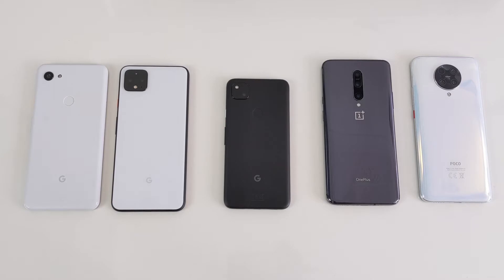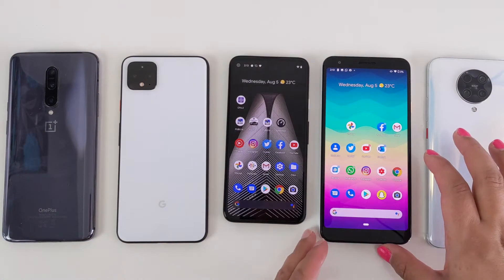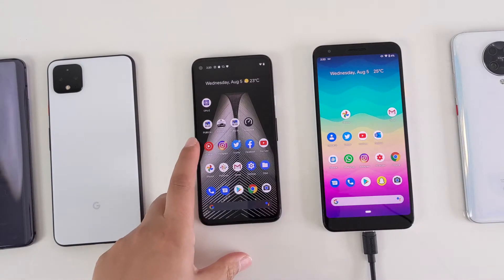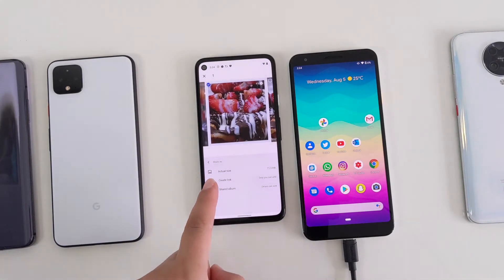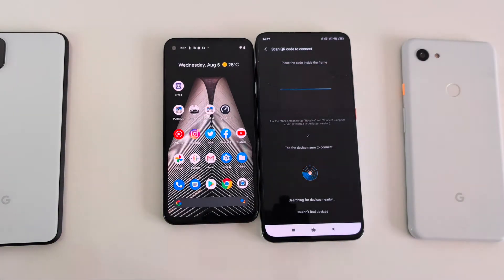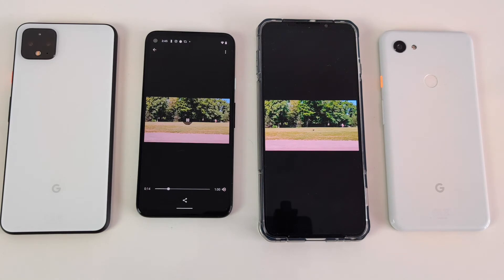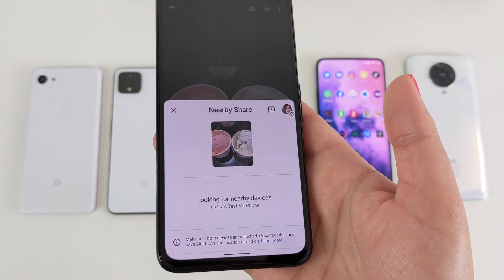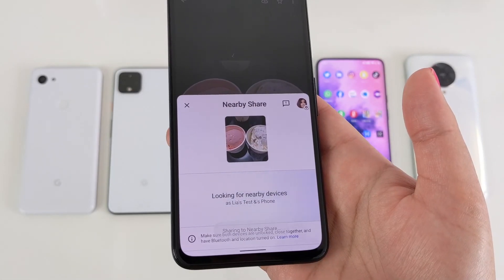Nearby Share | Google's answer to Apple's AirDrop | Tests | Works on Samsung Note 20, Pixel 4a etc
Google's Nearby Share is finally here! iOS vs Android | Pixel 4a | iPhone 11 Pro Max

See my recent video on the:
Google Pixel 4a | £349 | 1 Week Later | Better than Nord & Iphone SE 2020?!? Google's best to date!
Here: youtu.be/WQxr4_5IMWc

It just gets better and better with Google! Not sure if you guys have heard, we are now blessed with that super special feature - only Apple’s iOS devices offered.

For those of you who don't know, Apple devices have a feature called AirDrop that lets you quickly shares files between one another without needing the cloud. Well, a big, big up to Google as Near by Share - is finally here!!! Google finally launches its Nearby Share to to rival Apple's AirDrop!

Today I'll be showing you guys how it all works. I'll be demoing this between Goggle's Pixel 4a, and the iPhone 11 Pro max, POCO F2 Pro, Blackshark 3, OnePlus 7 Pro etc.

Watch the video, and follow the simple steps, and you too can get sharing pics / vids / files between your android devices in no time!

It is in Beta mode at the moment, and I believe works on some Android 10 devices. , and is expected to be rolled out on to all Android 6.0 + devices in the coming weeks.

£349 - 4GB - 128GB

SPECS:
5.81” inch OLED Display, 443 ppi
19.5:9 Aspect (1080 X 2340) FHD+
Polycarbonate unibody
Matte Finish + gorilla glass 3 projection
CPU: Snapdragon 730 @ 2.2Ghz
GPU: Adreno 618
6GB LPDDR4 RAM
128GB Internal Storage
Camera Rear: 12.2 MP (f/1.7)
Camera Front (Punch-hole) : 8MP
Fingerprint sensor (Rear)
Bluetooth v5.1
Android v10
Battery 3140 mAh
18W Fast Charging
NFC / Audio Jack / USB C(3.1)
Stereo Speakers
8.2mm Thick - 143g
144mm Height / 69.4mm Width
MicroSD Slot - No
IP Rating - No
5G - No

Likes, Shares, Retweets, Comments are all appreciated x